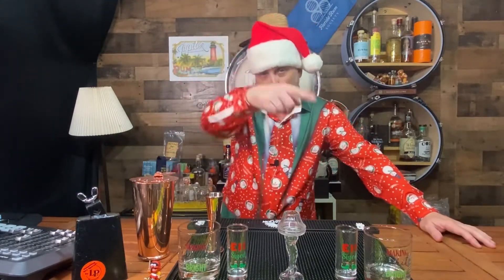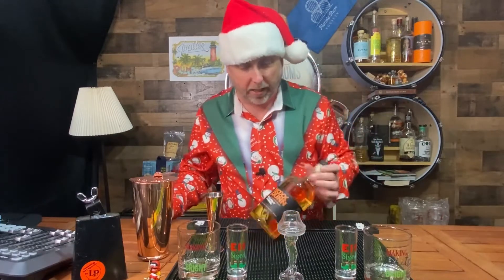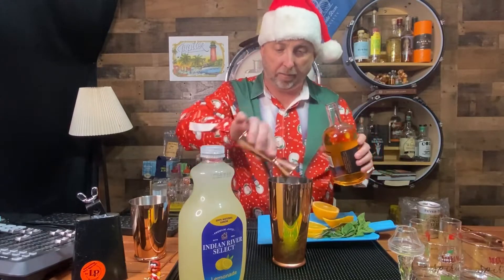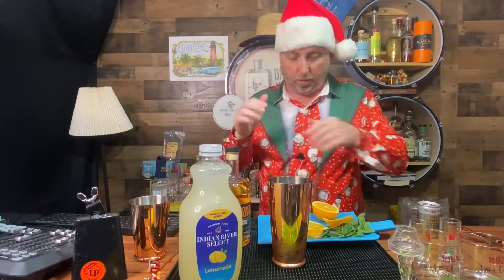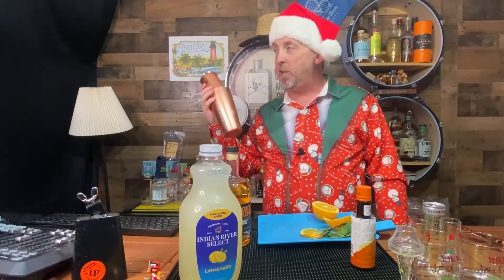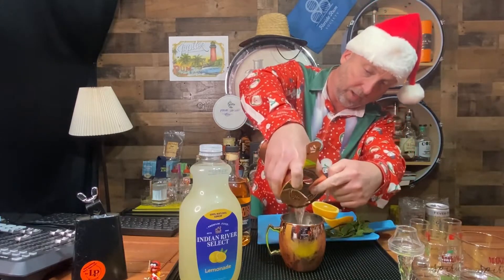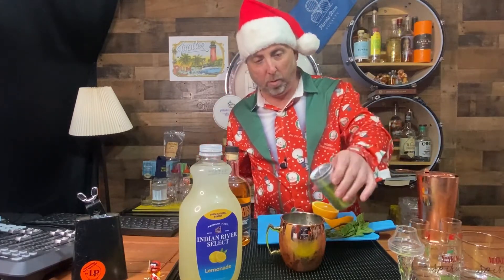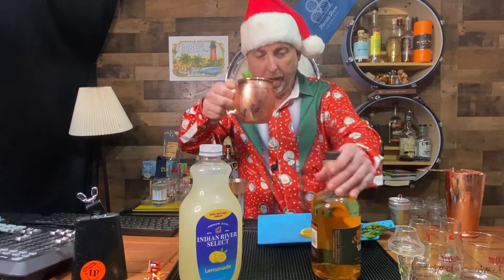12 Days of Rummas, Day 2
We make the Florida Mule with the Florida made rum, Noxx and Dunn.

They are named after the Middle names of the President when Florida became a state NOXX and the first governor DUNN.

Check out podcast episode 73 to learn more about them.